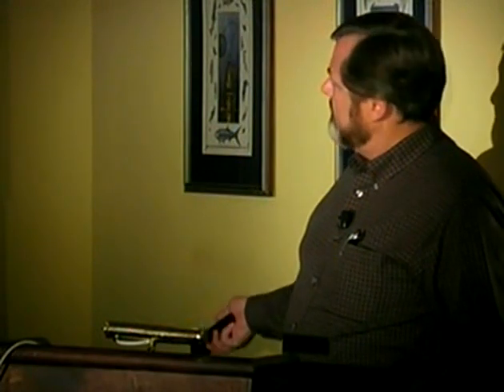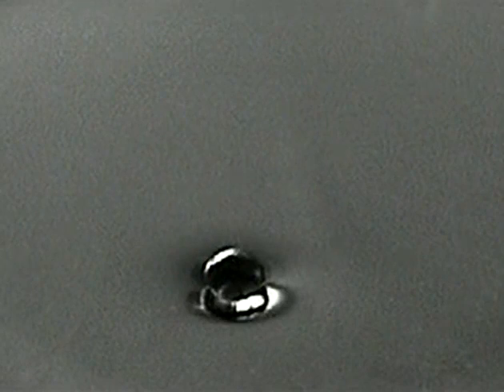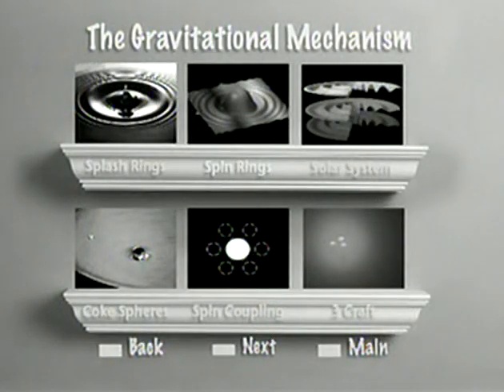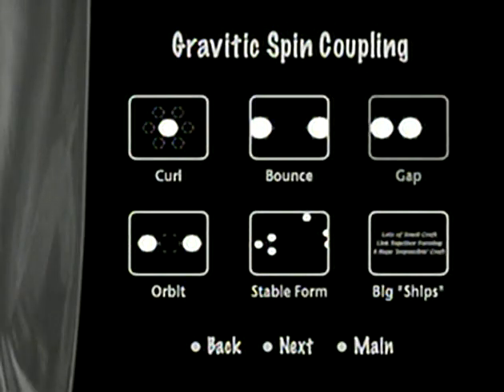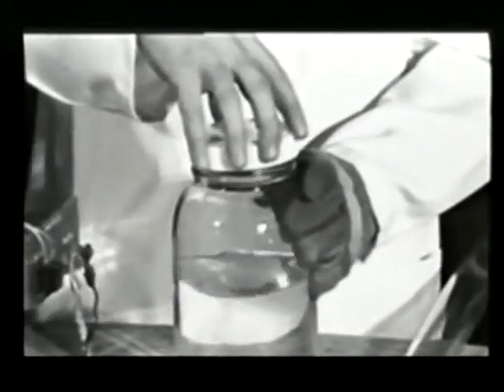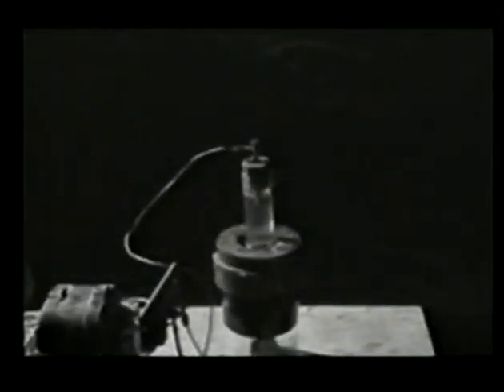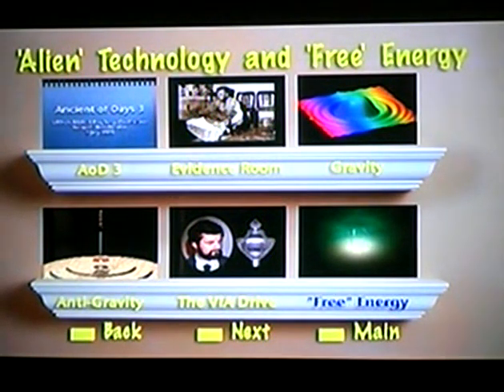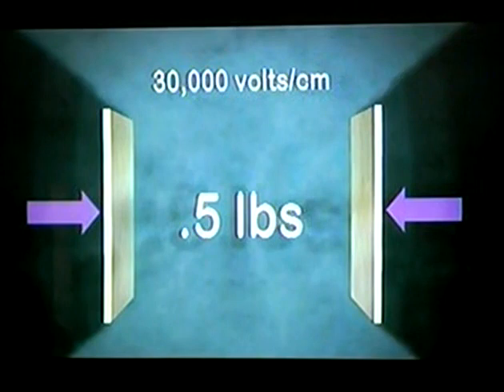ANTI-GRAVITY AND THE NEW WORLD ORDER ||PODCAST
Anti-gravity (also known as non-gravitational field) is a hypothetical phenomenon of creating a place or object that is free from the force of gravity. It does not refer to the lack of weight under gravity experienced in free fall or orbit, or to balancing the force of gravity with some other force, such as electromagnetism or aerodynamic lift. Anti-gravity is a recurring concept in science fiction. Examples are the gravity blocking substance "Cavorite" in H. G. Wells's The First Men in the Moon and the Spindizzy machines in James Blish's Cities in Flight.Anti-gravity" is often used to refer to devices that look as if they reverse gravity even though they operate through other means, such as lifters, which fly in the air by moving air with electromagnetic fields.